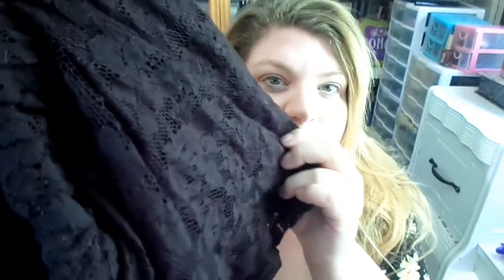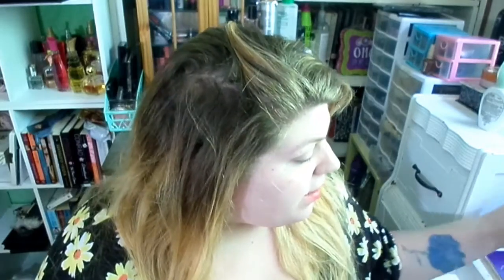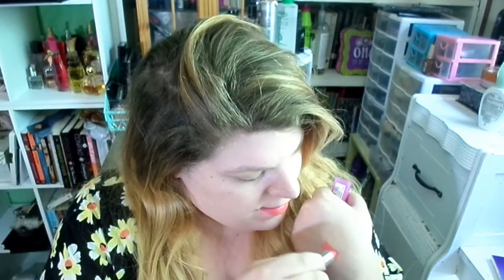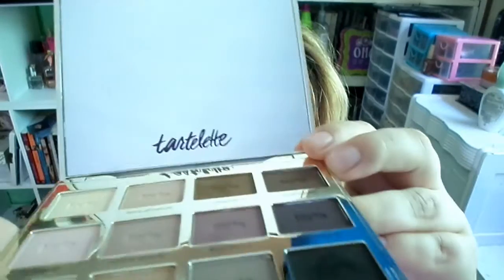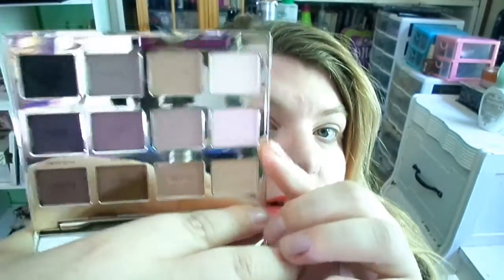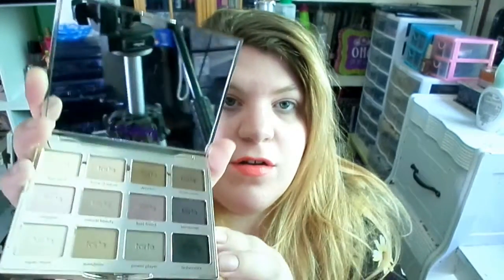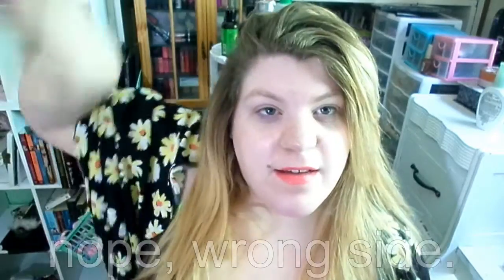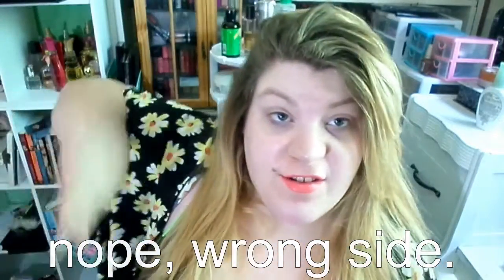Summer Essentials | Collab